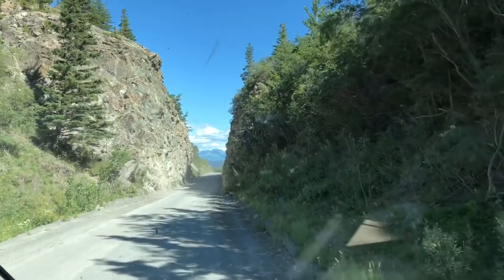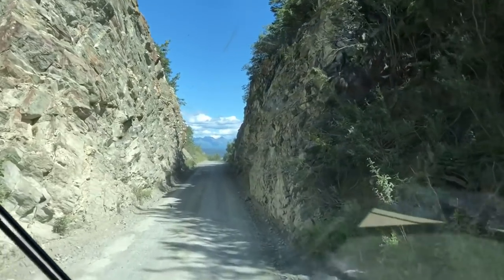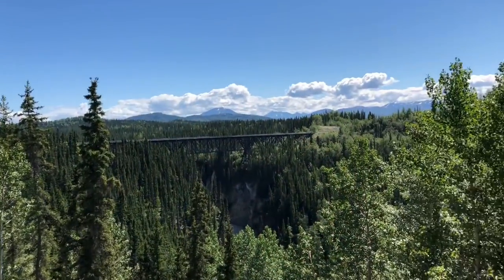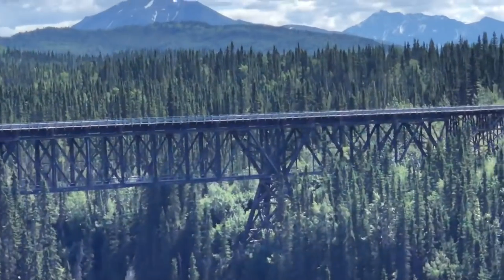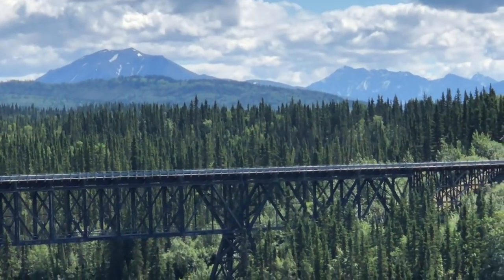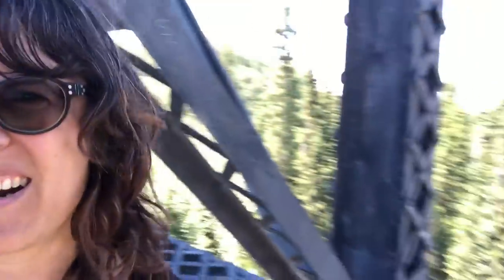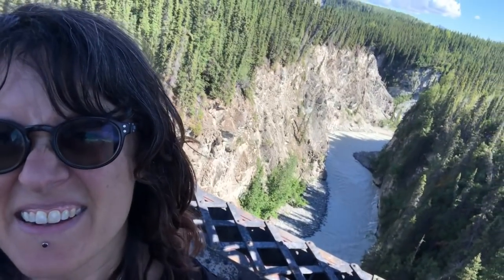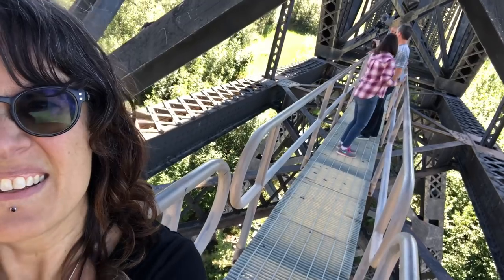Alaska 2018 - 20 [Can you take an RV on the road to McCarthy, Alaska?]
Can you take an RV on the road to McCarthy, Alaska? The short answer - yes! But should you? That depends on you. (See more photos and info in our blog post

The McCarthy Road

The McCarthy Road used to be a railroad. After the rail was no longer needed, it was eventually converted to a road. A really rough road.

If you’re wondering if you should drive your RV down McCarthy Road, you might want to watch this video. We did it in a 34 ft. motorhome towing a car. Nothing catastrophic happened. If you want to be super cautious, make sure you have a spare tire. We didn’t have one. There isn’t a place for it on the RV.

The beginning

The McCarthy Road starts in Chitina. You will pass through an old railroad tunnel with the top blown off. It’s a one lane road through there.

Next you’ll pass over the Copper River. We stayed at this campground on the right side of the road before we headed to McCarthy.

Road conditions

The first hill up from the Copper River is steep and gravel. The road conditions are varied. Sometimes you have pavement, sometimes it’s gravel, sometimes it’s hard pack, and potholes can happen at any time. You’ve got to take it slow.

The road is also very dusty. This will give you the opportunity to find every place that you need to patch in your RV. Dust got into our clothes in some of the drawers and the top drawer in the bathroom.

Kuskulana Bridge

We crossed over the Kuskulana Bridge, then pull over and stopped. It has minimal guardrails and is one lane. So make sure no one is coming before you head over.

There’s a catwalk underneath the bridge you can access. If you’re up for it, totally do it! You’ll get amazing views of the river. The bridge is 238 ft. high but it sure seems like more than that.

Long Lake

Long Lake is unique as it’s the longest duration sockeye run in North
America. They run from September to April.

Wildlife sightings

A mama moose and a baby! You’ll see the baby run off from behind the mama towards the end of that clip.

McCarthy

You don’t drive all the way to McCarthy. The road ends about a mile out. There are a couple of campgrounds there. To get to McCarthy, you walk the footbridge over the river and then you can walk, bike, or take a shuttle. For $5 the shuttle will take you the 5 miles to Kennecott.

Audio tour

At the Wrangell St. Elias visitors center, don’t forget to pick up the audio tour CD. It’ll give you historical information and point out landmarks all the way down McCarthy Road.

VeganRV Merch

We’ve finally put up a little shop with VeganRV march!

This video was shot on an iPhone X with a Share MV88 mic and edited with iMovie.